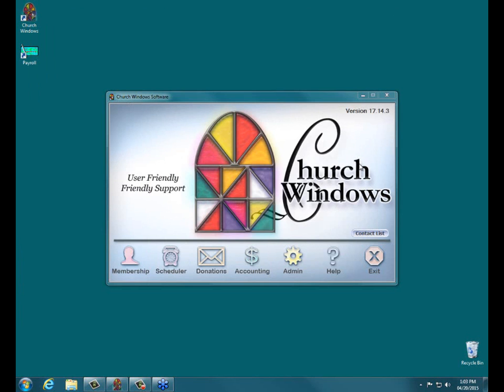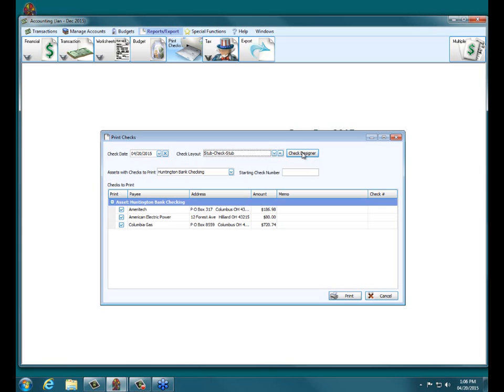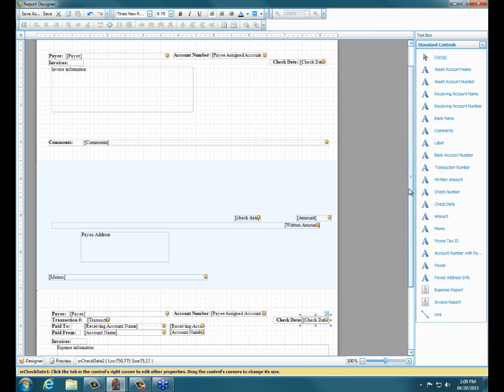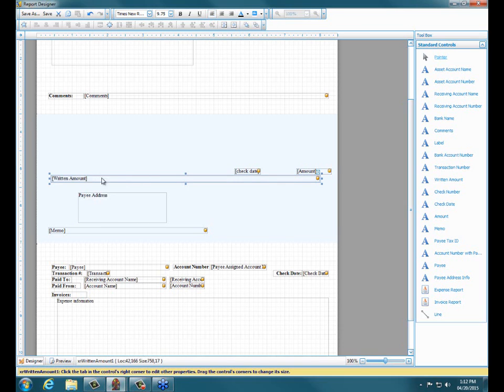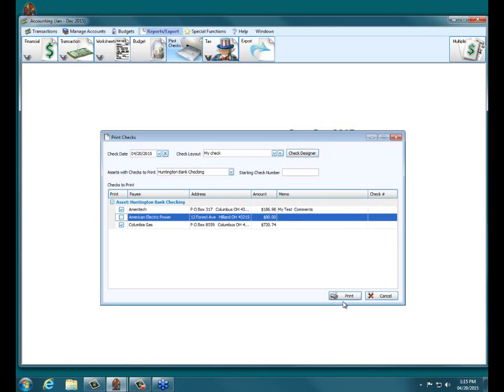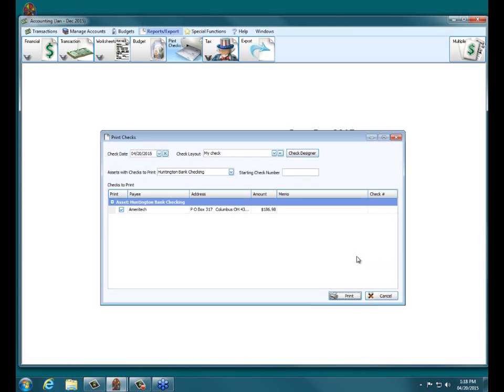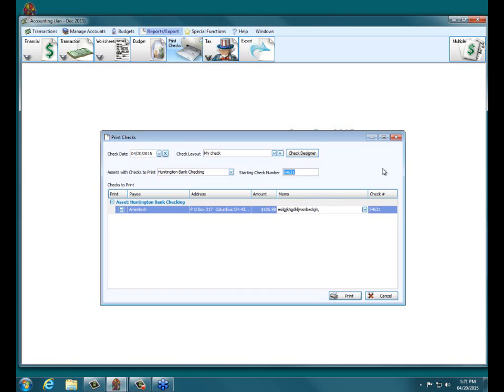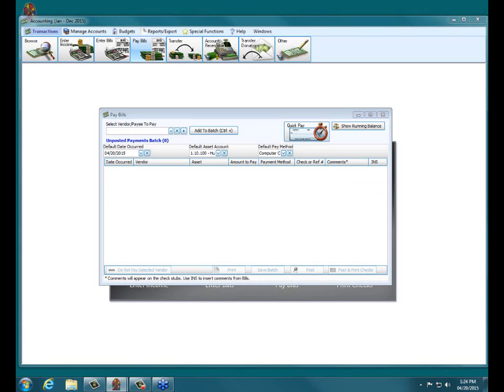Church Windows Software v17 - Accounting: Print Checks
Here's a visual walk-through of printing checks in Church Windows.